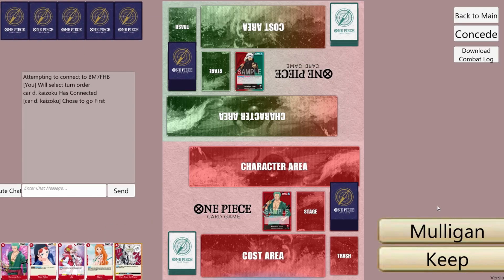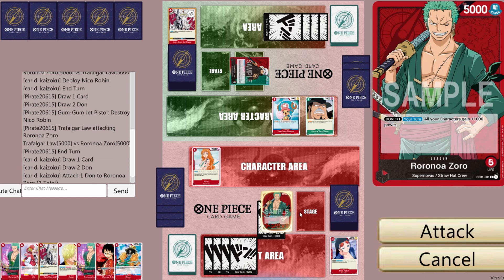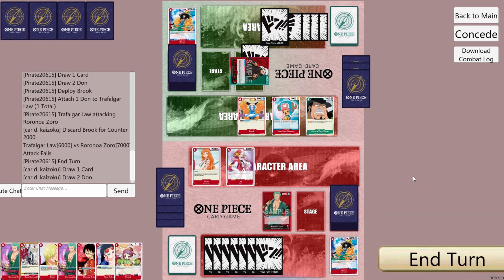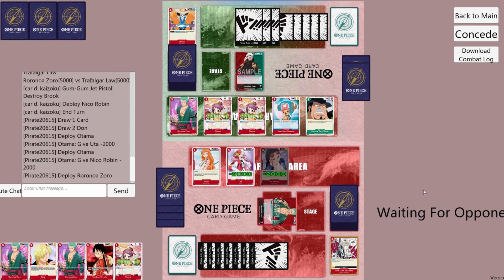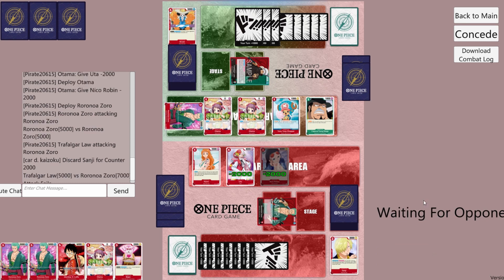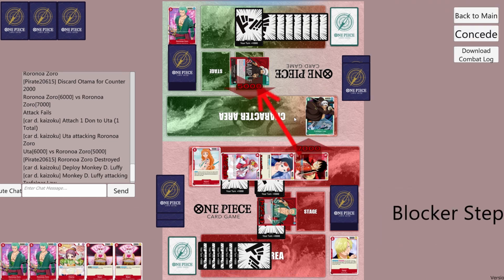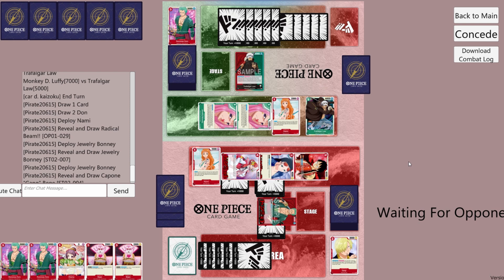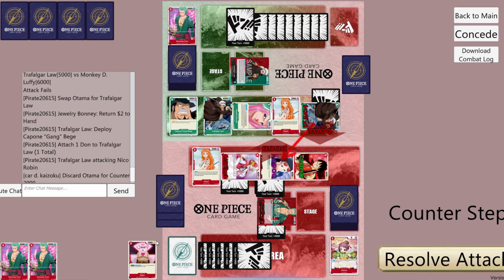[ZORO vs LAW] I Don't Understand This Matchup - One Piece Card Game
Sometimes the Law player is able to draw and hit everything and I get overwhelmed. Sometimes they fizzle. I don't know what makes the difference.

Constructive criticism ok. Negative or hateful comments about any of my opponents will be removed. I'm the one putting myself out there to be judged, but my opponents didn't choose to be in my videos, so please be respectful.